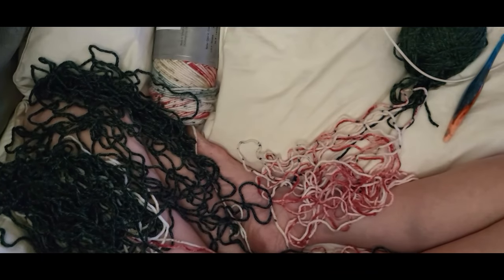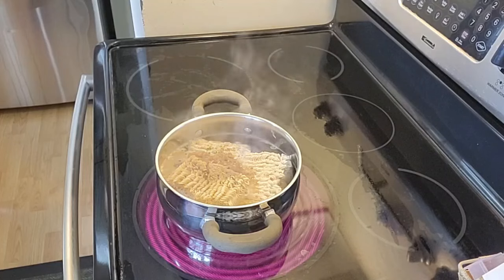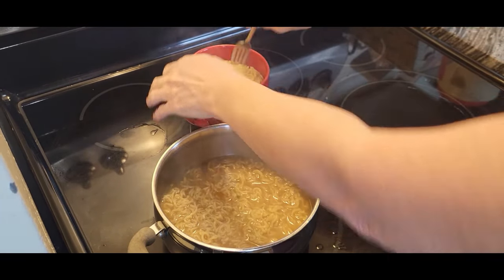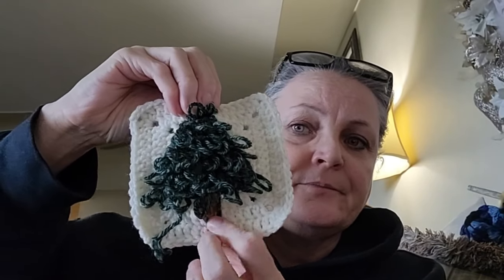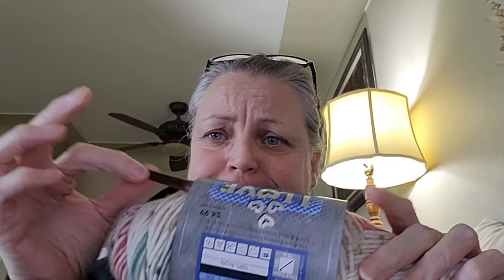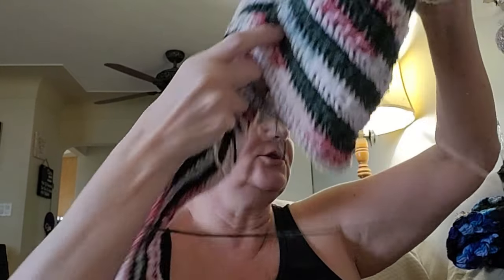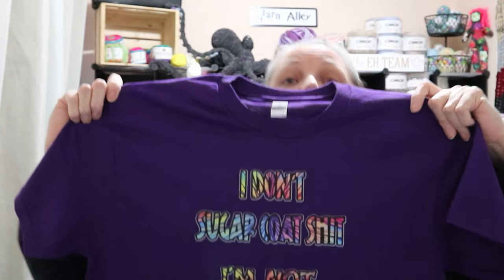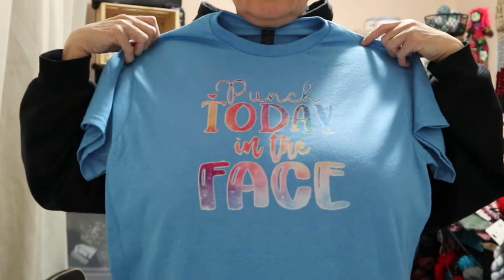Yarn Barf, Project Mishaps & WHAT THE HELL HAPPENED TO MY FACE!